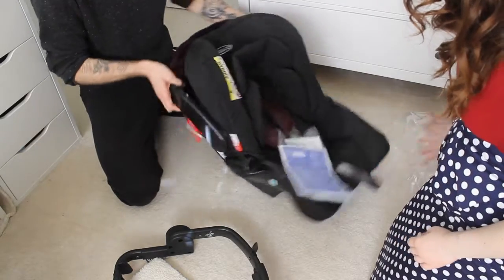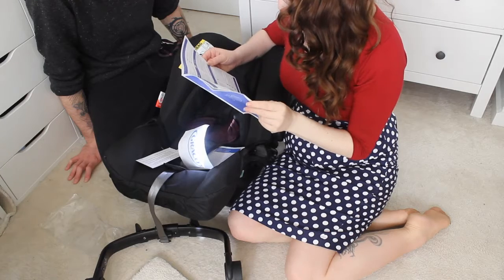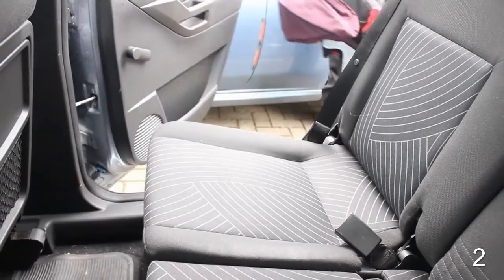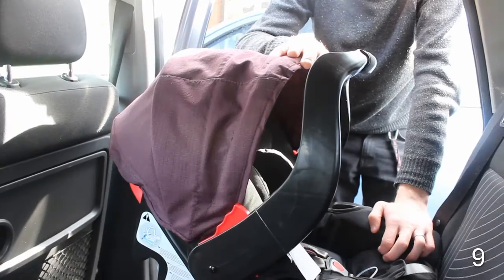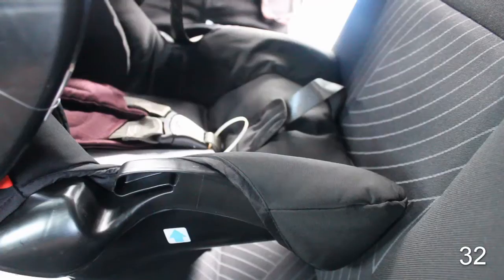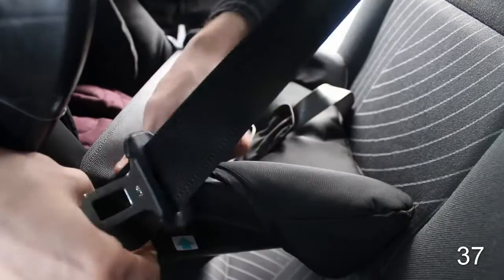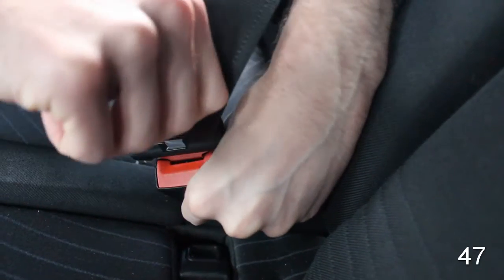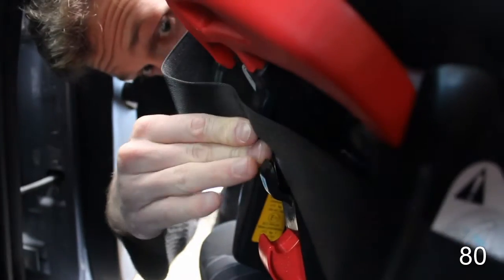Soon to be Parent Olympics ♥ Car Seat Challenge!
As promised, more baby videos! My husband and I have been challenged by George at Asda to see how well we could put together a selection of baby items against a more experienced parent. We thought we might be okay (well hoped for better) and took up the challenge!

This is just for fun and is NOT meant to be instructional or educational

PRODUCTS MENTIONED
Graco Evo Junior Baby Car Seat*

LIPS - Rimmel Provocalips Lip Lacquer - Play With Fire
TOP - Charity Shop
SKIRT - Amazon
HAIR FLOWER - Claires

* The car seat was provided to us for this challenge, however I have not been paid to produce this video.